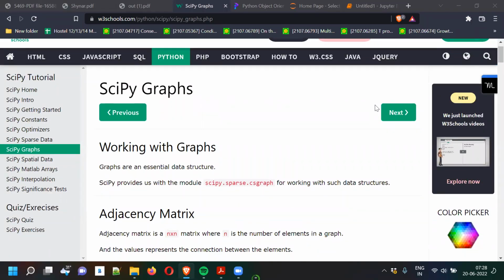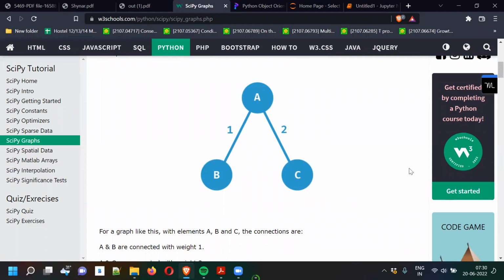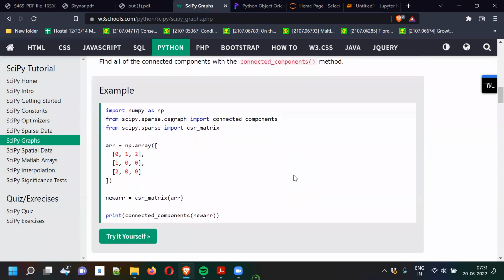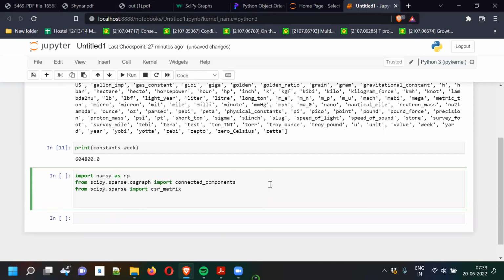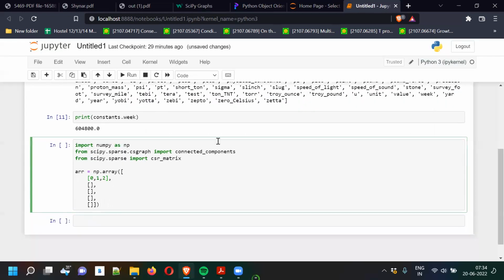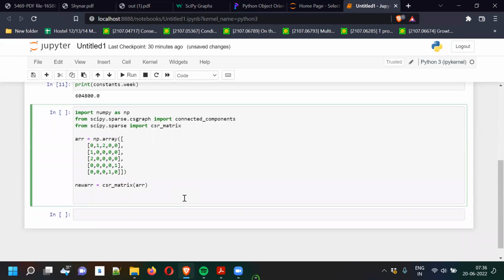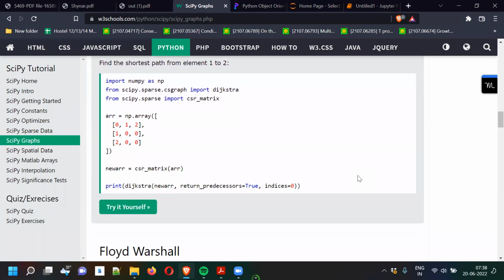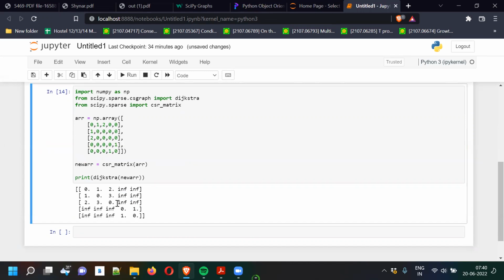Python Scipy -- Part 2